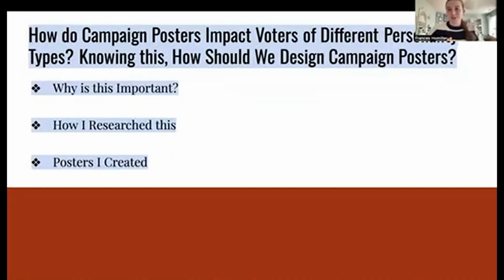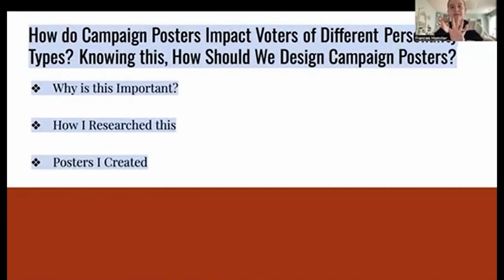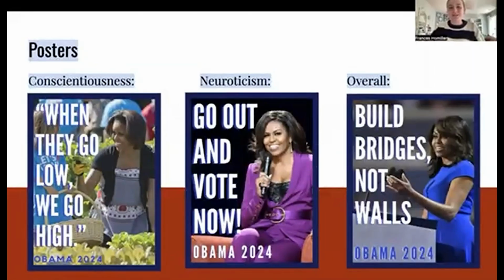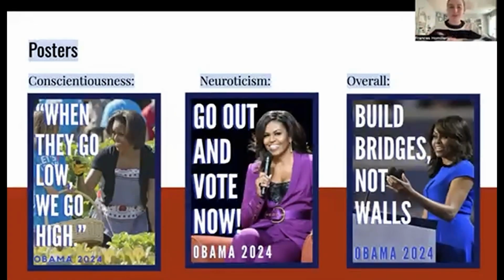How To Design an Effective Campaign Poster Presentation by Frances Homiller at Polygence's Symposium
‘How do Campaign Posters Impact Voters of Different Personality Types? Knowing this, How Should We Design Campaign Posters?’ was a Humanities Elevator Pitch delivered asynchronously by Frances Homiller at Polygence’s 11th Symposium of Rising Scholars in September 2024.